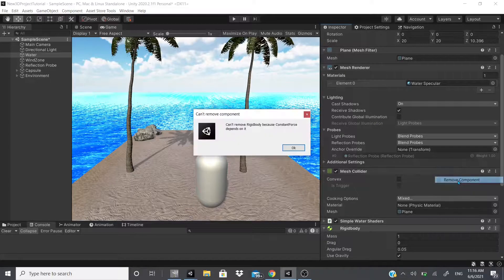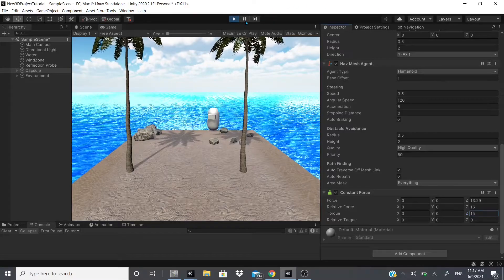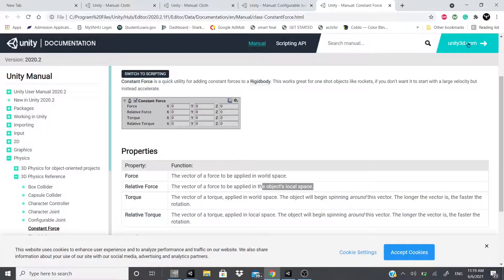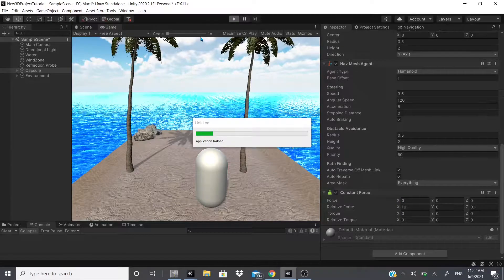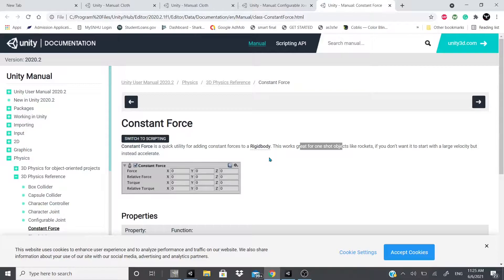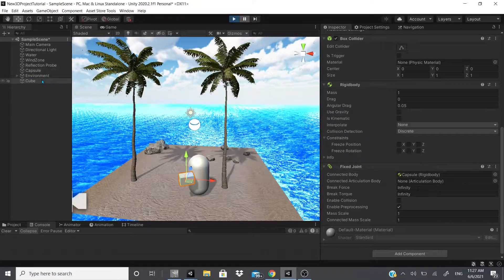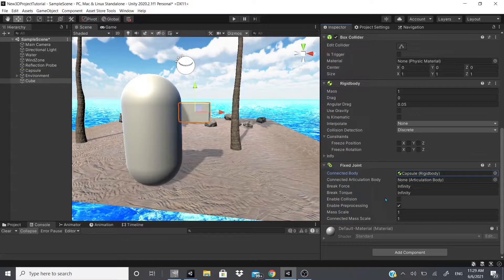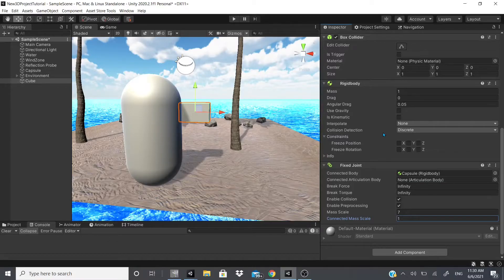Unity's Constant Force & Fixed Joint Tutorial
In this video, I will talk about Unity's Constant Force and Unity's Fixed Joint components. I will talk about what they do. If you are enjoying these videos or if you learned something new I would appreciate it if you would hit the LIKE button and also if you want to continue to see more videos like this do not forget to hit the SUBSCRIBE button also hit the bell icon if you want to be notified as soon as I post the video.

ASSETS USED IN VIDEO:
Yughues Free Sand Materials by Nobiax / Yughues: